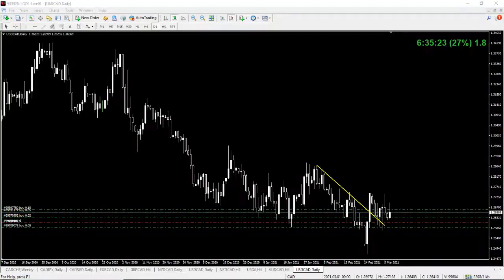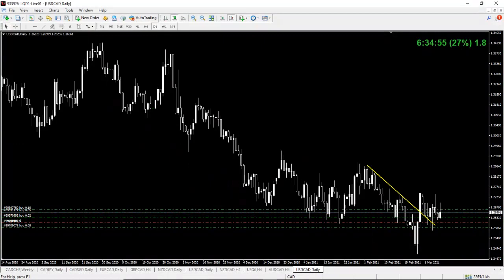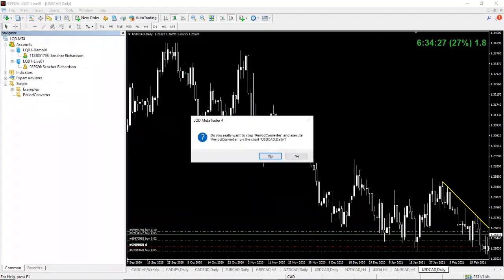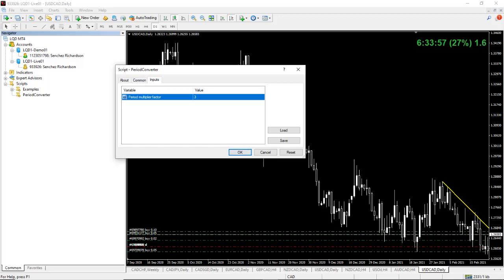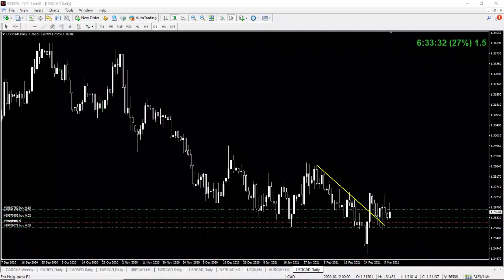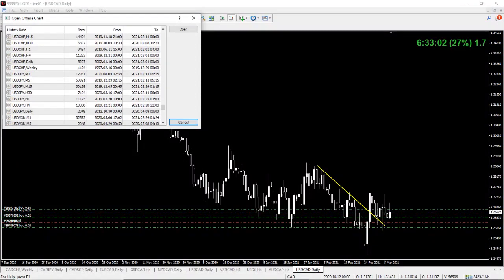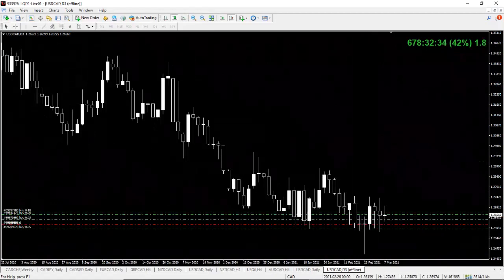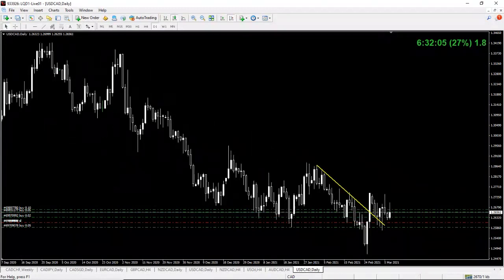How to Add Custom Time Frames to MT4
In this video, I will walk you through the process of adding custom time frames to your metatrader 4 desktop. If you need 8 hour time frame, you would select 4 hour chart and use 2 as the multiplier.